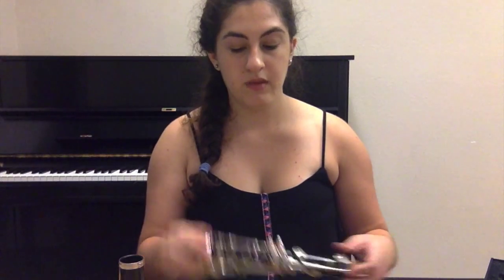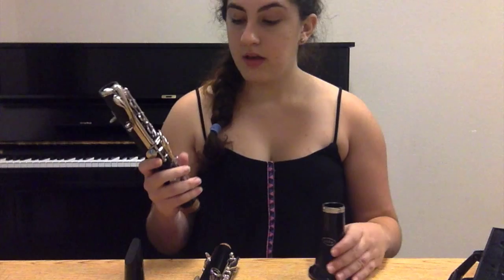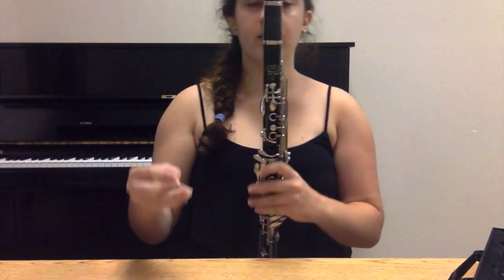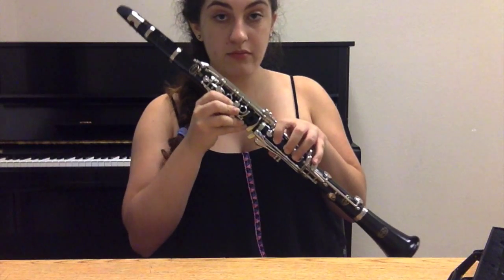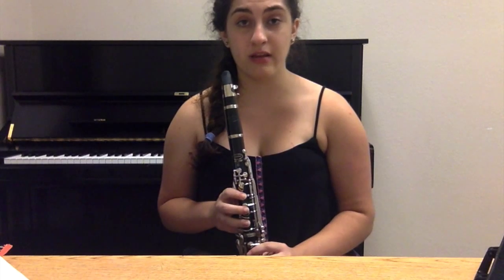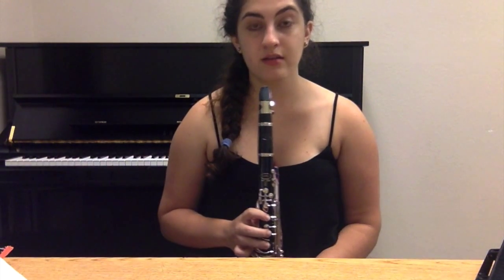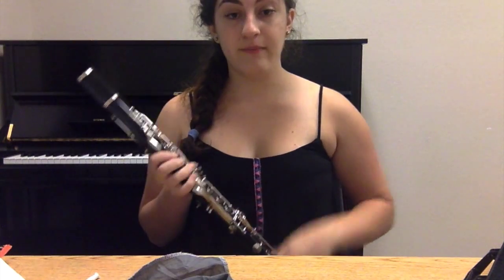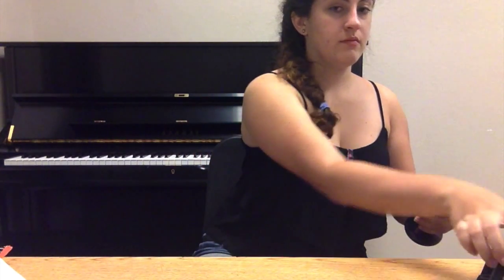How To Play Clarinet